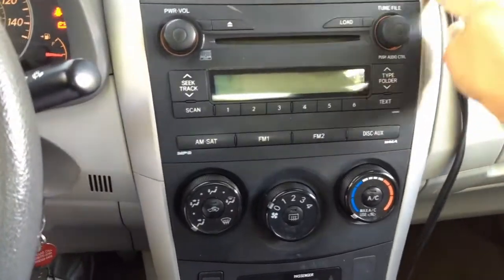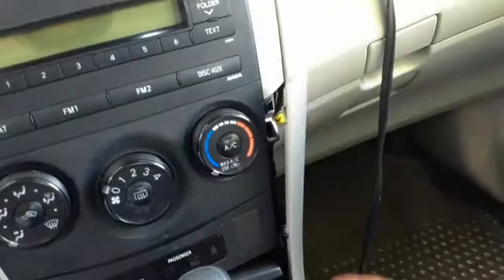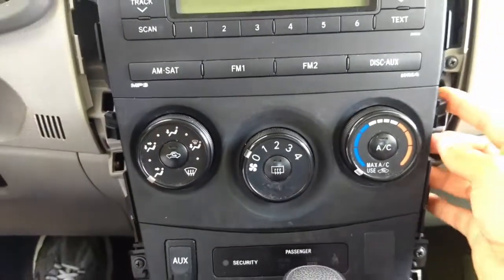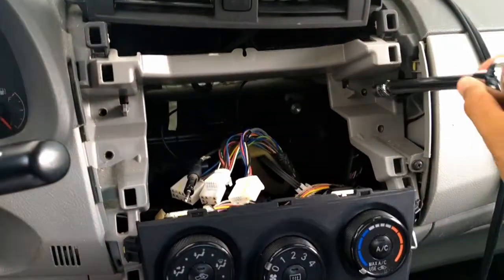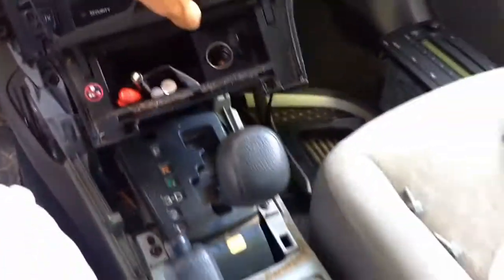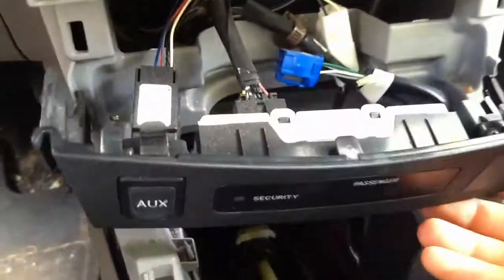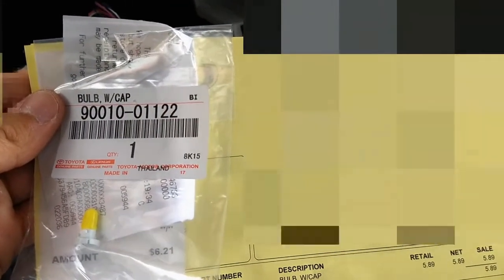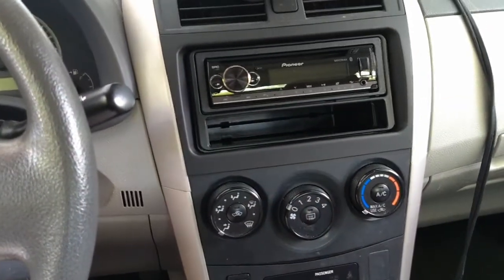How To: Replace the Bulb on the Climate Control Knobs of a Toyota Corolla 2009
The bulb on the climate control knob went out on my parents 2009 corolla, Here I show you how to replace it.

The part you need is "bulb with cap part # 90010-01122"